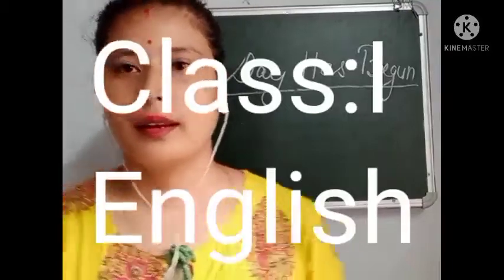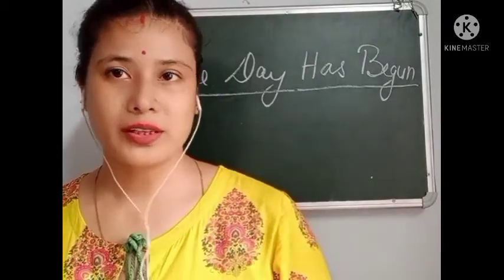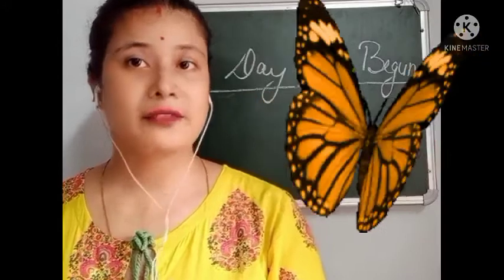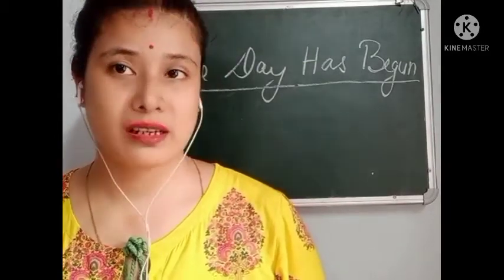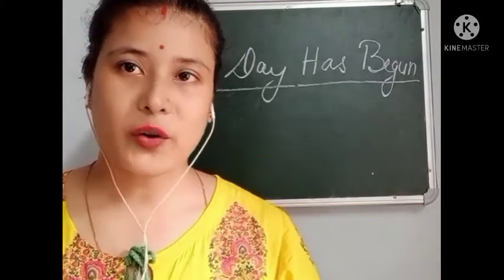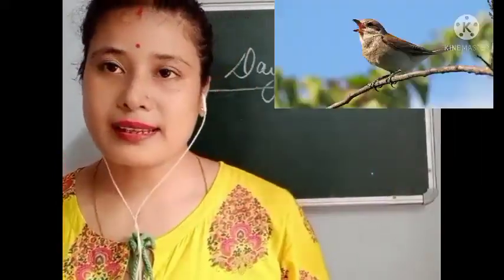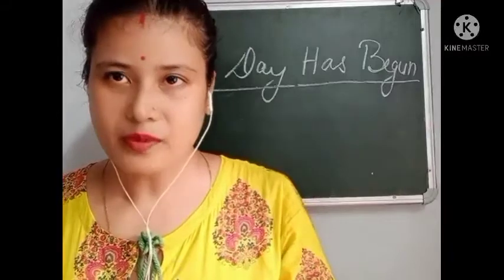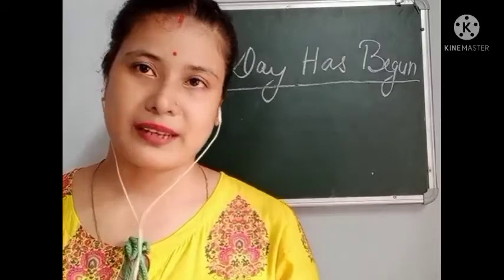Class:I /English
Poem:The Day Has Begun